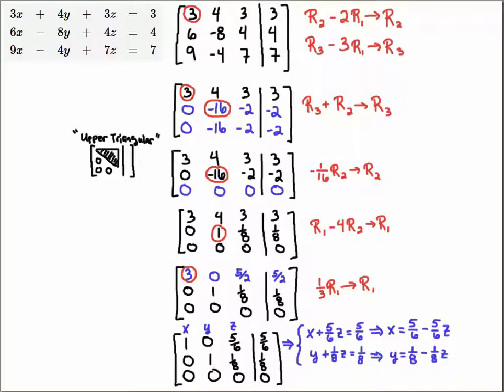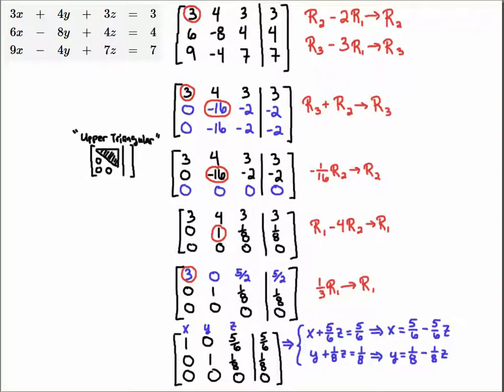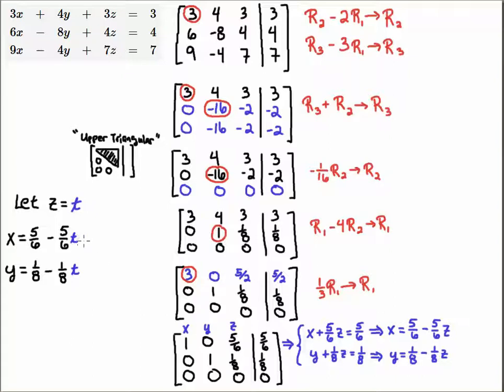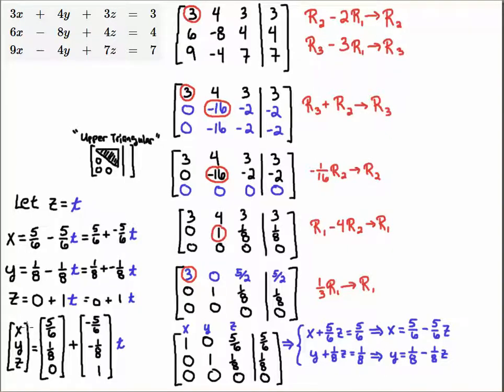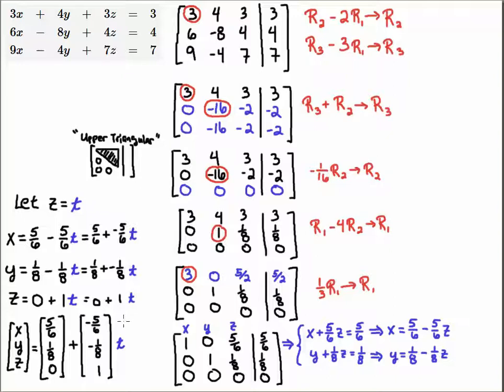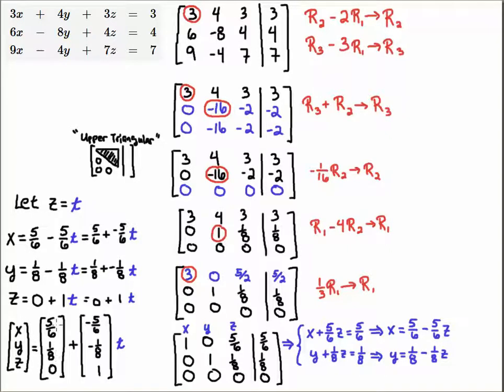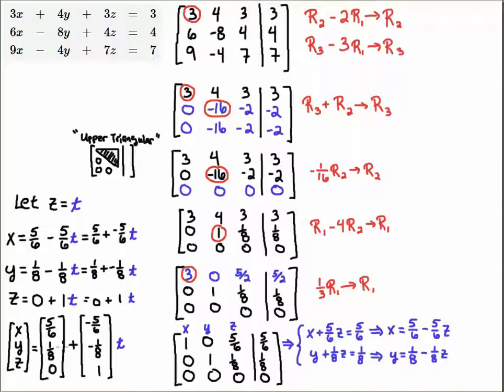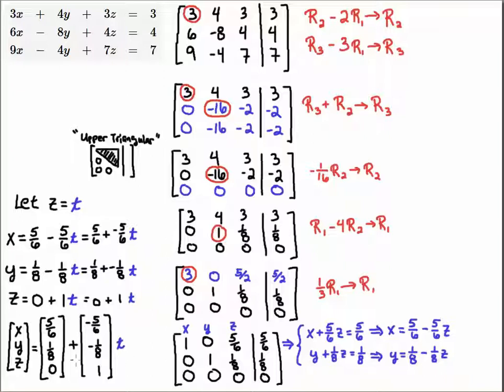Parametrizing a Solution to a Linear System of Equations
After reducing a system of equations to RREF, we obtain a free variable, in this case z. We parametrize z, let z = t, and rewrite the solution as a linear combination of vectors using the free parameter t.